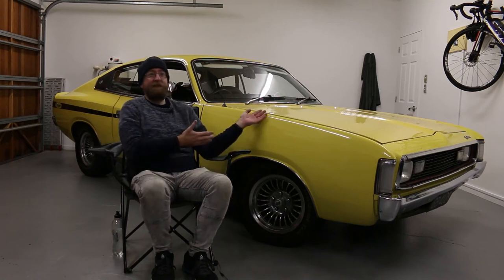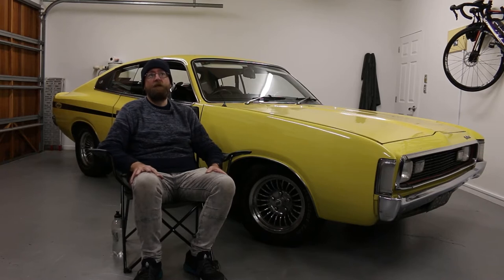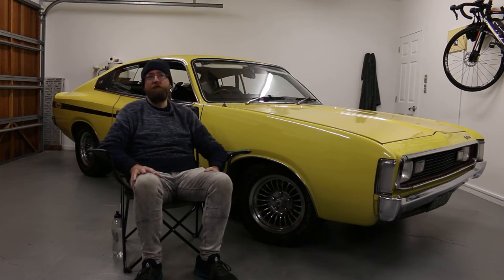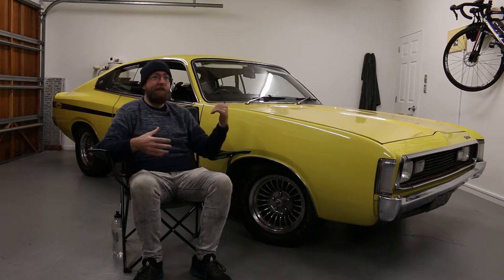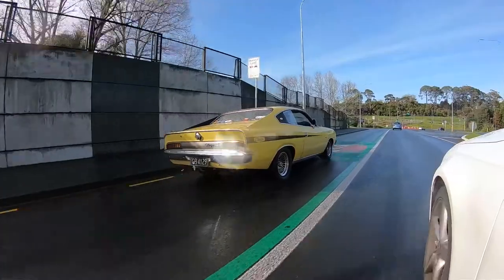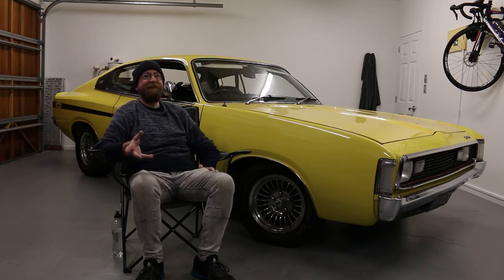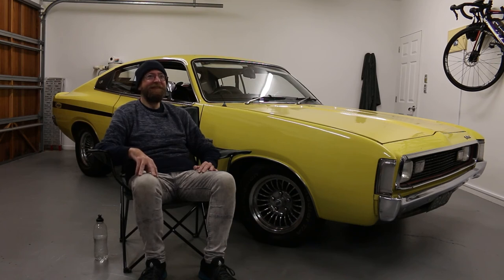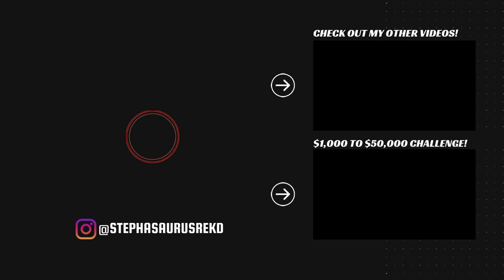How this impulse buy became his forever car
An impulse buy over 17 years ago, join us as Richard proudly talks over the amazing history of an NZ/AUS racing icon that found itself nested in his garage